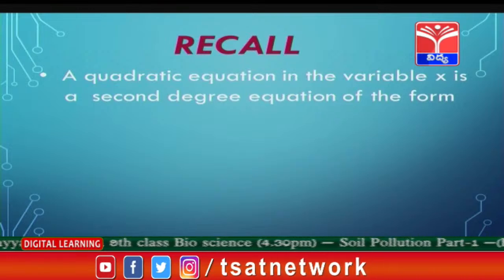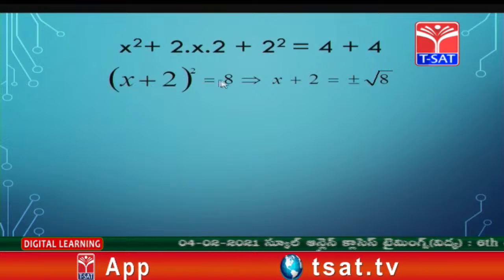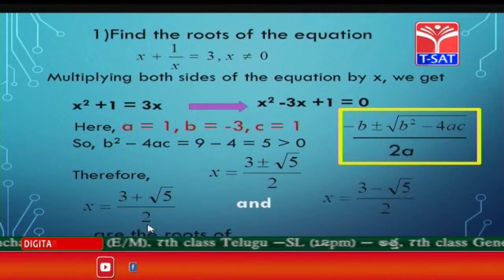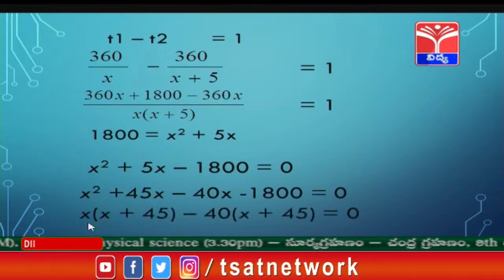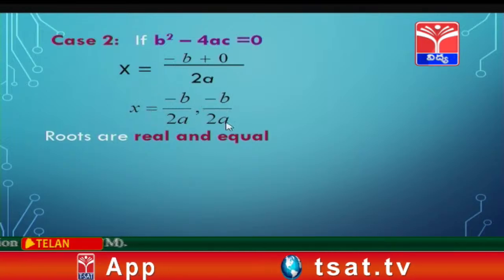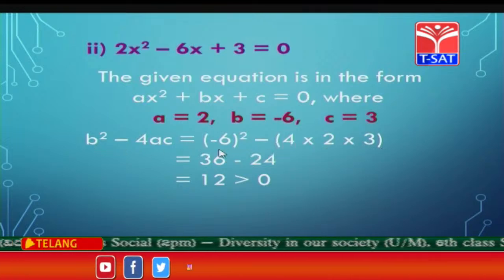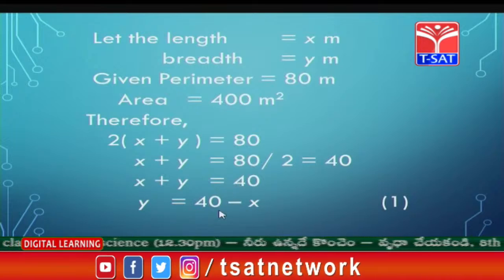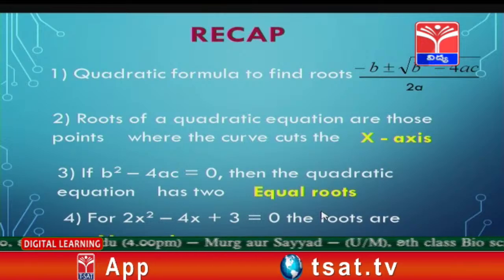T-SAT || SIET - 10th Class - MATHS - QUADRATIC EQUATIONS (PART-2) (E/M) || 04.02.2021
T-SAT Network Digital Classes are Now Available on Following Platforms:

👉Install T-SAT App:
1. For Android Users: Play Store
2. For Apple Users: AppStore